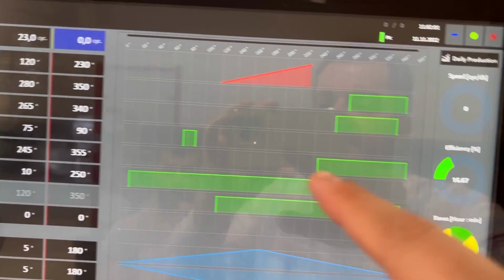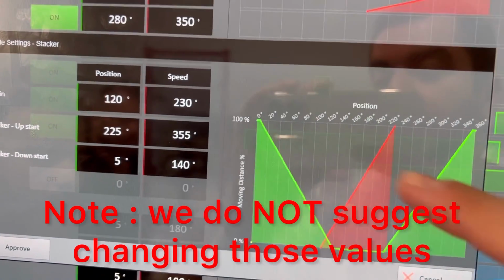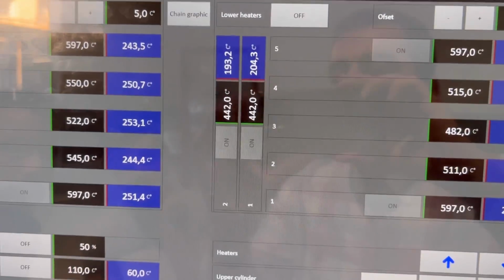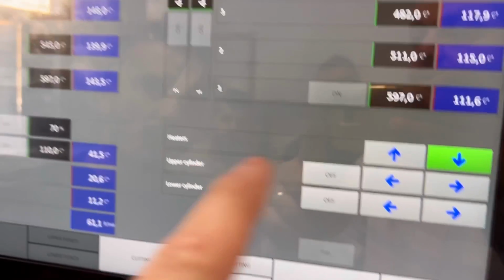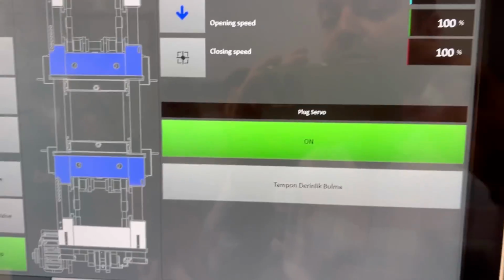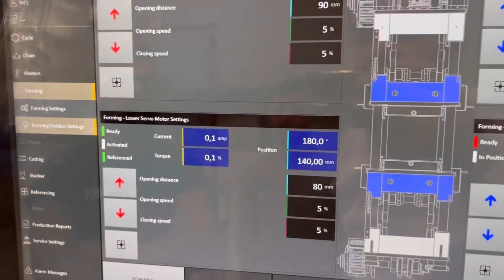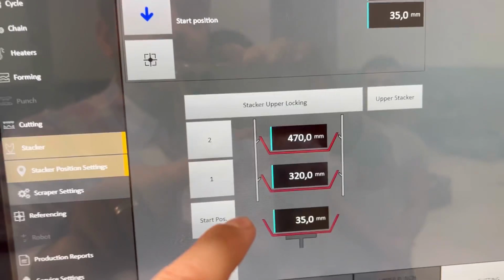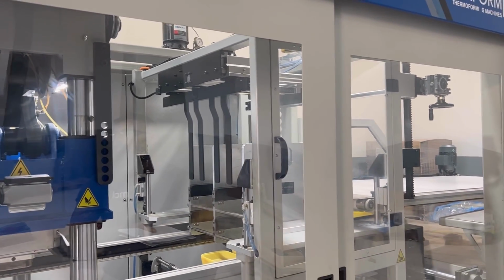TM650 software video manual